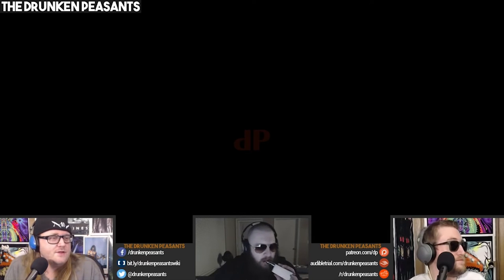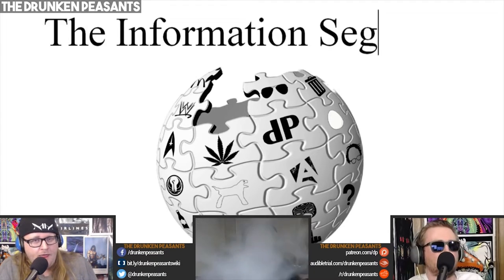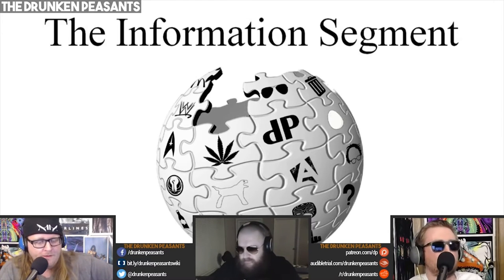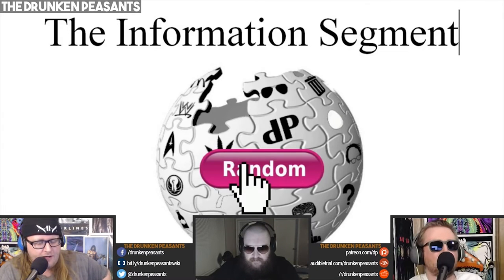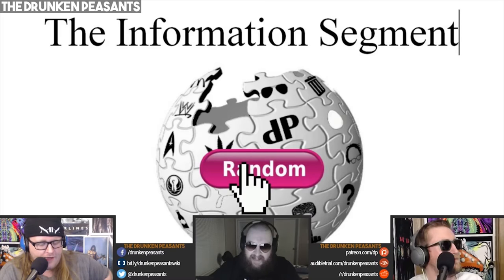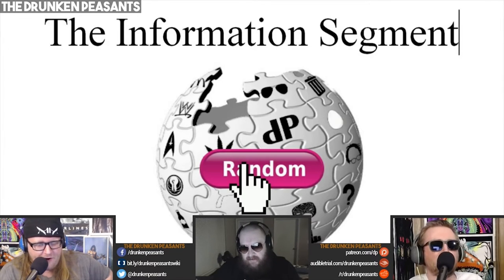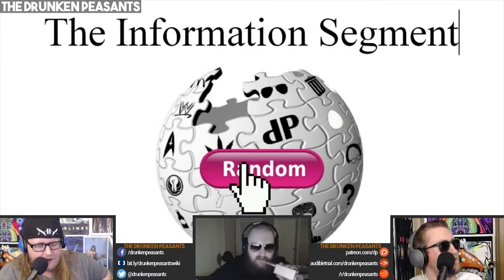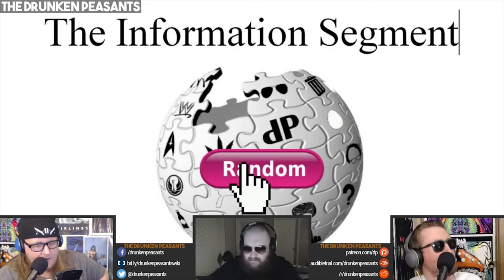Information Segment - Fan Beam Antenna